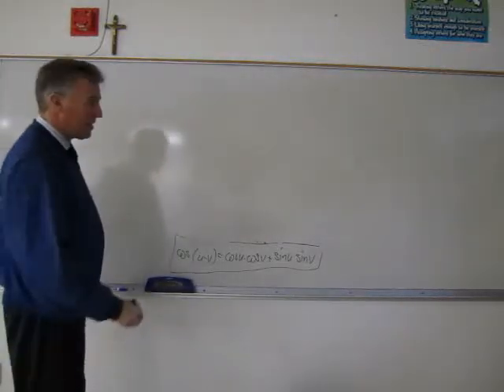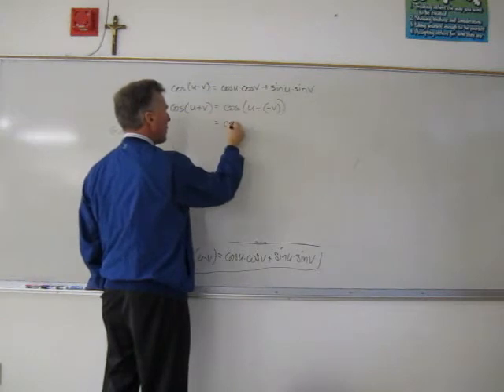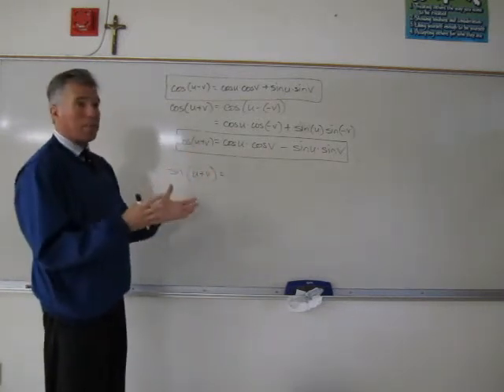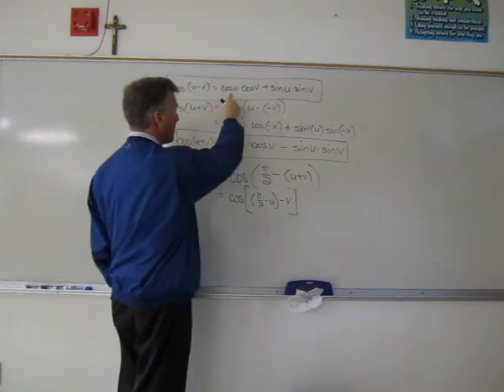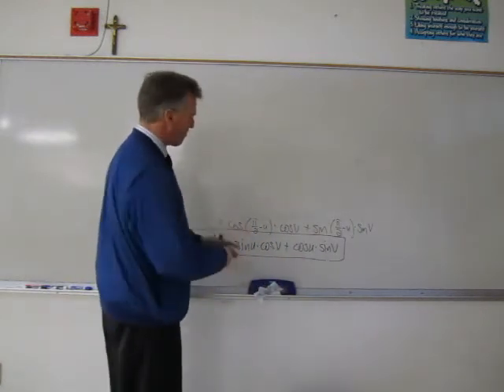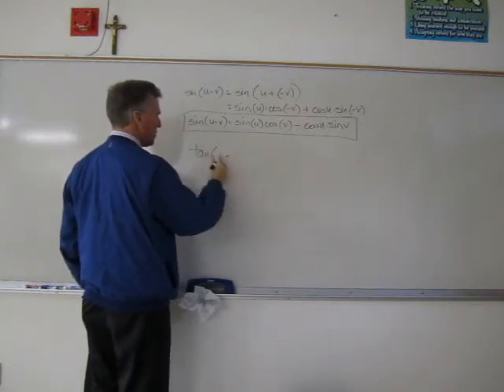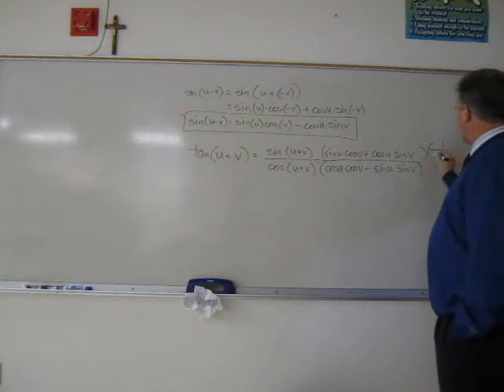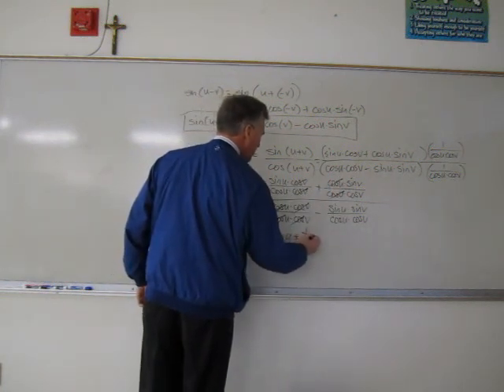Cosine Addition & Sine Addition/Subtraction Formula Derivation - Part 3 of 5